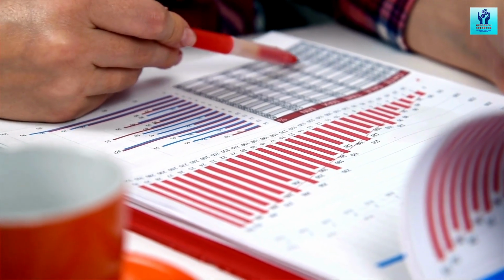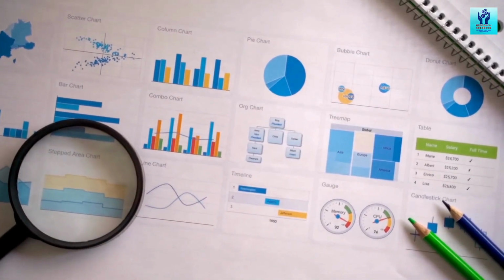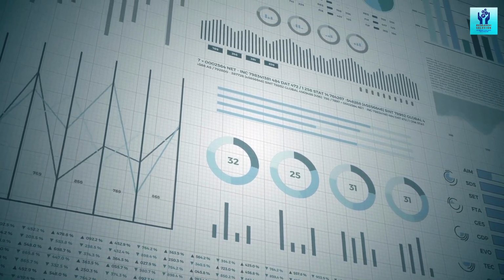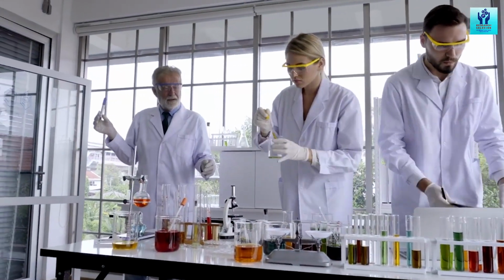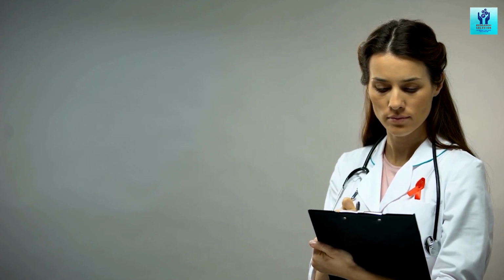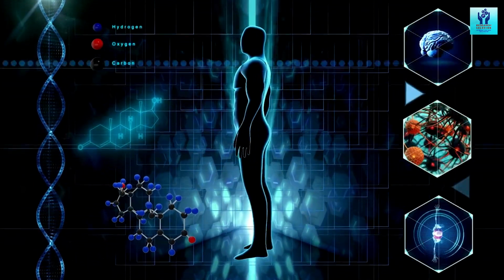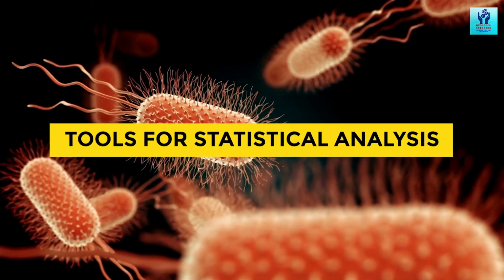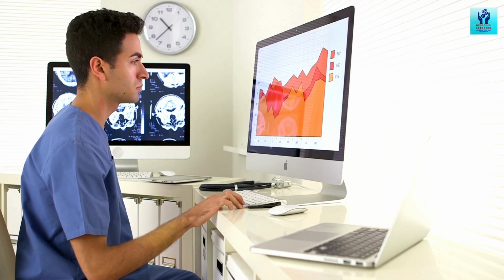Introduction to Statistical Analysis: Unlocking Data Insights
In this video, we'll be introducing Statistical Analysis, a subject which is often seen as daunting and complex. We'll be breaking down the subject into easy-to-understand topics so that by the end of the video, you'll be able to understand and use Statistical Analysis to uncover data insights.

If you're interested in exploring the world of Statistical Analysis, then this video is for you! By the end of this video, you'll be able to understand and use Statistical Analysis to uncover data insights. We will give you a sneak peek of what you can expect in our Introduction to Statistical Analysis course.